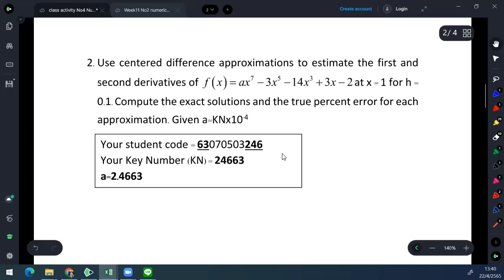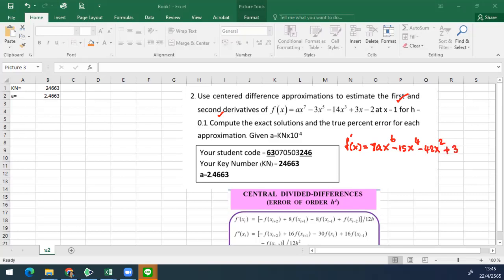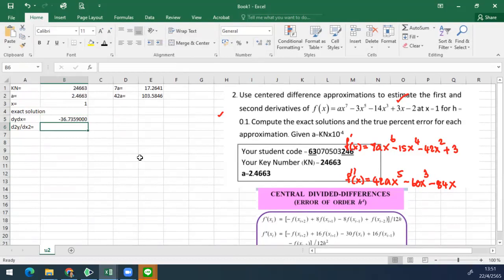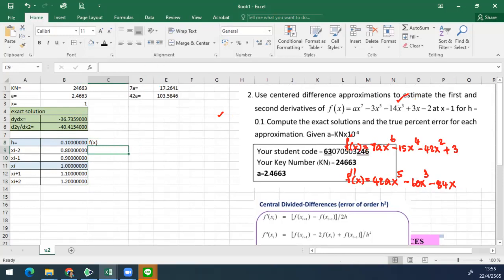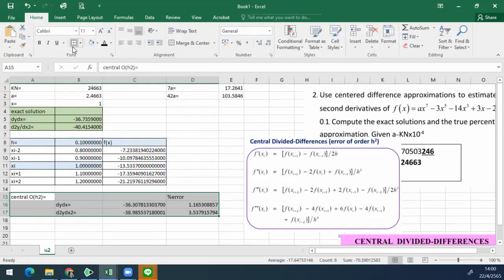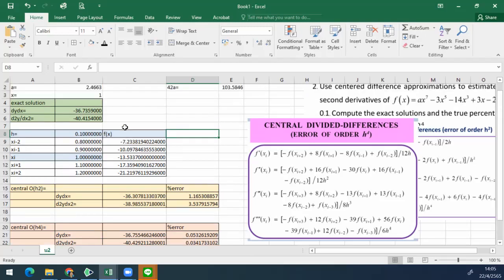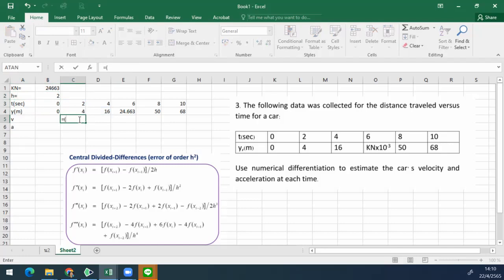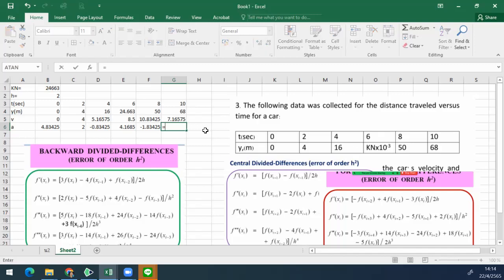CVE240 G31 22 4 65no1